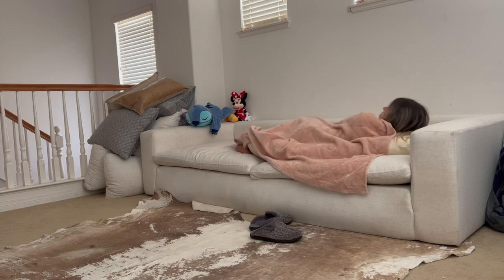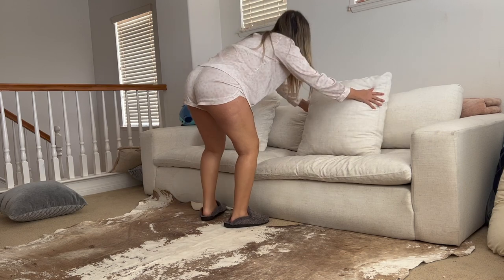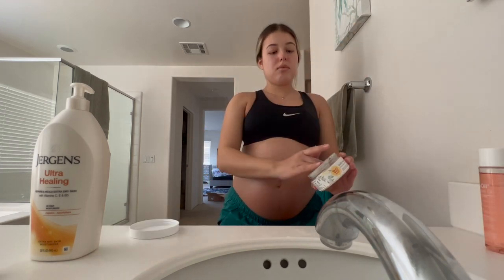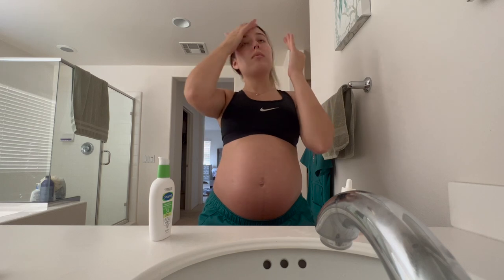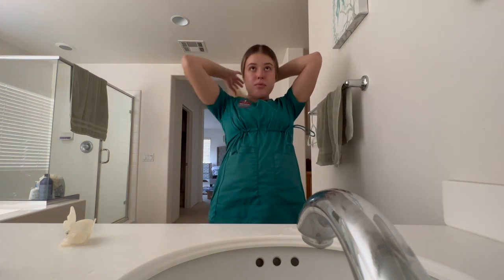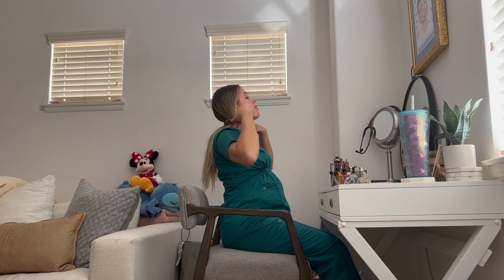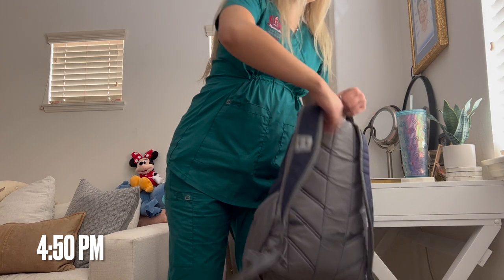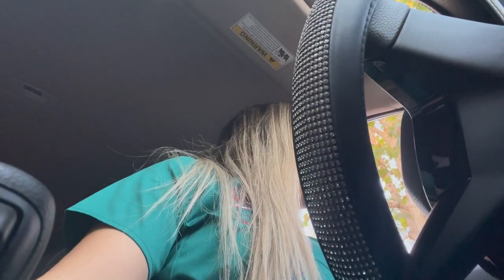GRWM as a Night Shift CNA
Hey guys! Watch me as I get ready for a night shift as a CNA as a lil prego nugget! I keep it super simple and fast because I like to wake up as late as I possibly can before I have to get ready. It allows me more time to sleep that way. I also skip out on the makeup because as a CNA you are constantly on the move at work, and work up a sweat that will only mess up the makeup. On top of that, MASKS! So I don't even bother! Hope this gives you an idea for your own routines, or maybe just as entertainment! Either way, thanks for stopping by :)